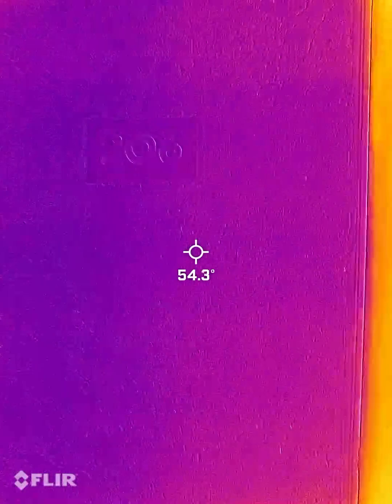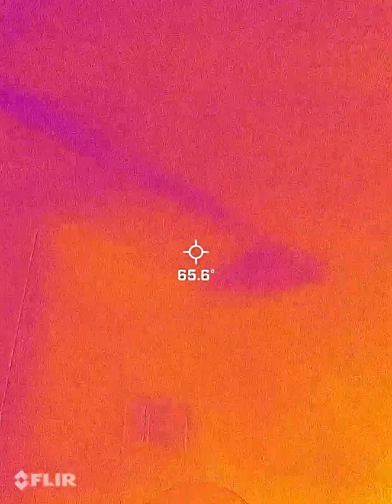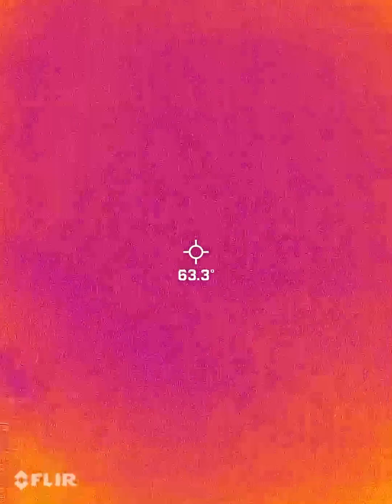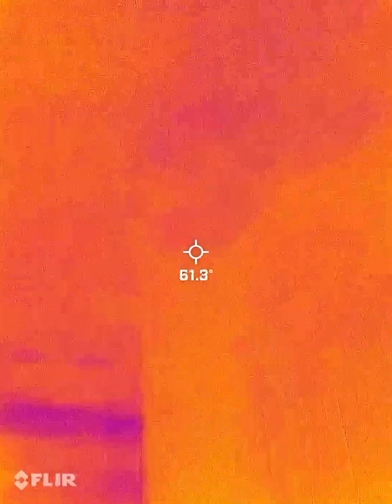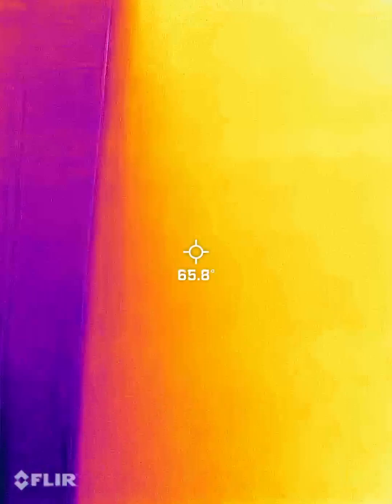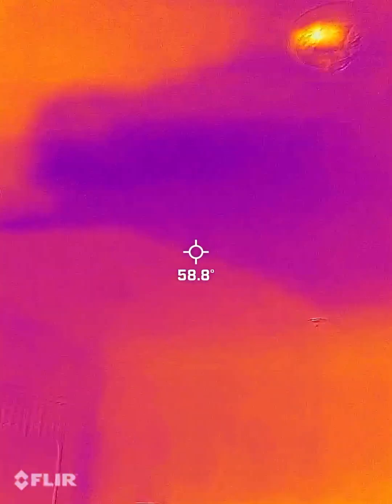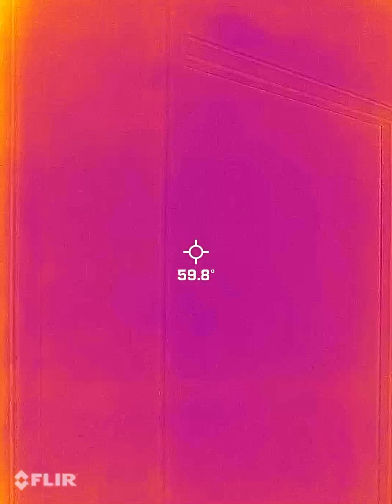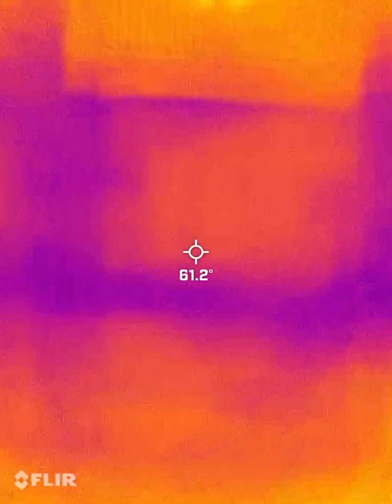NEW LEAK VL-1803-206 THERMALS